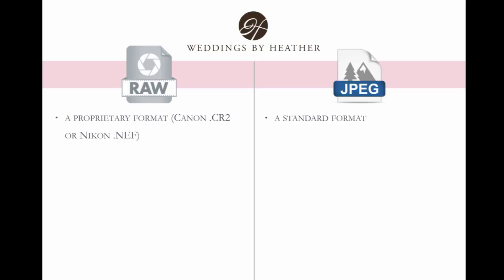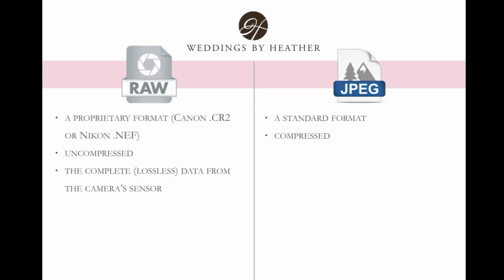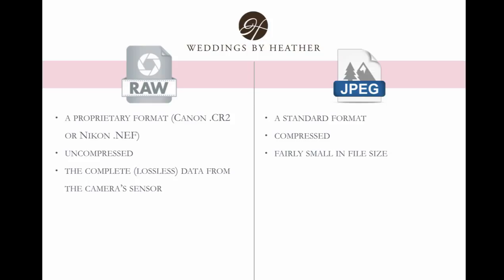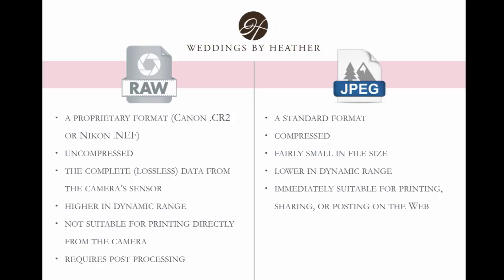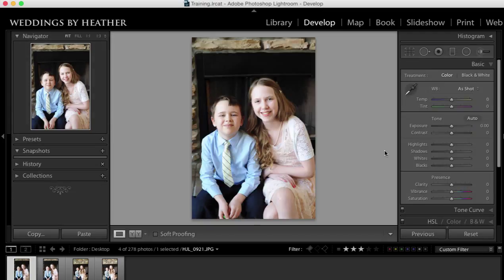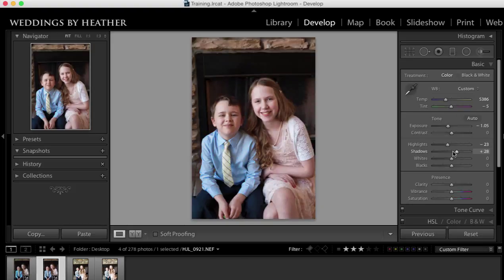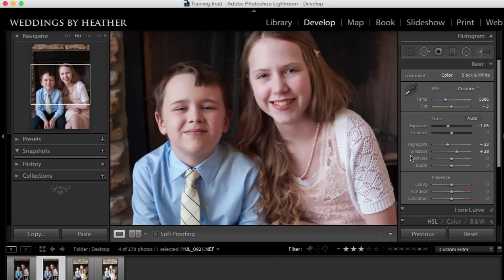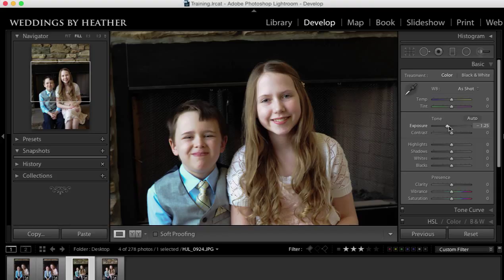Photography Tutorial - Shooting in RAW or JPG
In this video, I share the differences between shooting RAW or JPG and why you might want to consider one of the other.

Should I photograph in RAW or JPG?